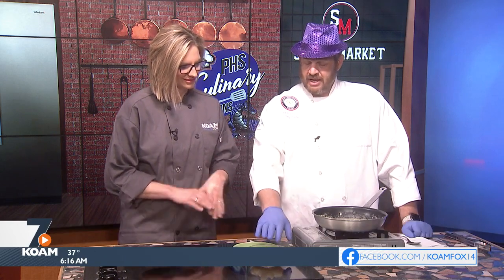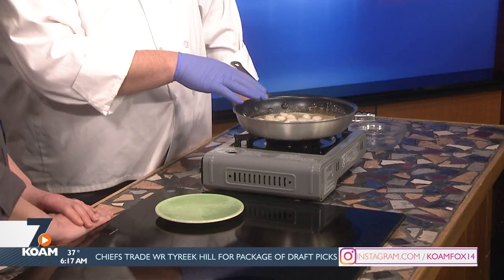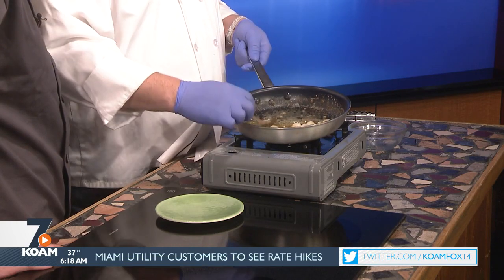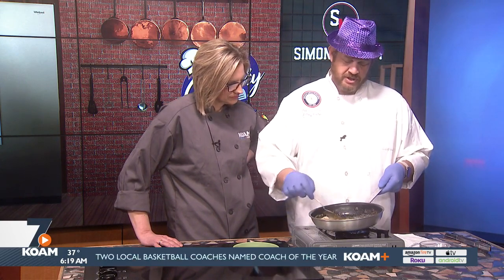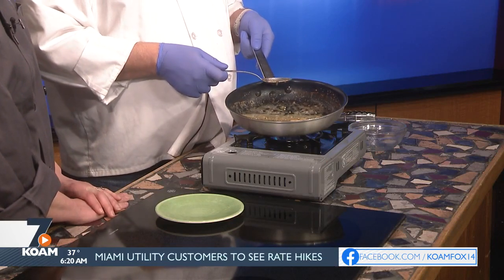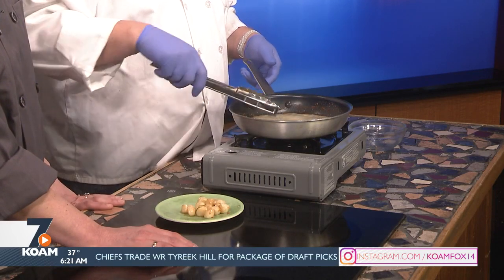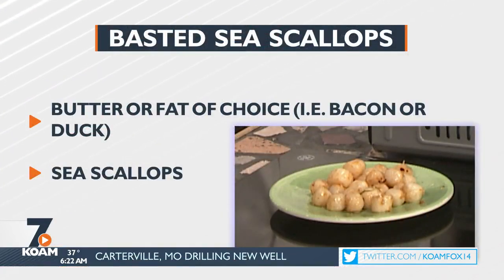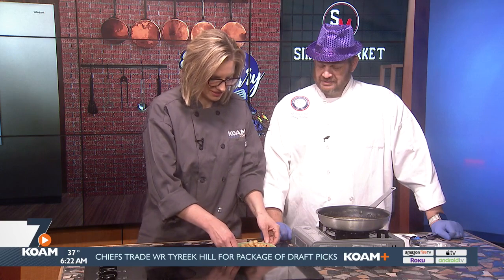CHEF ANTHONY MAKES BASTED SEA SCALLOPS (03-24-2022)